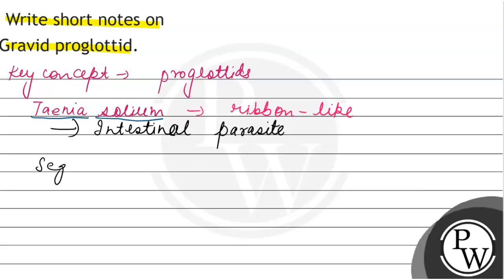Write short notes on Gravid proglottid.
Write short notes on
Gravid proglottid.